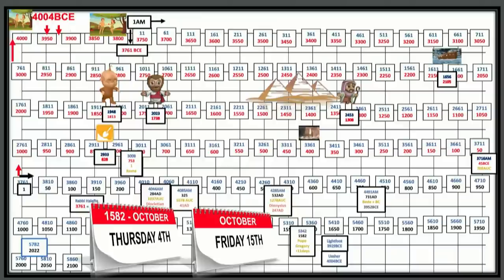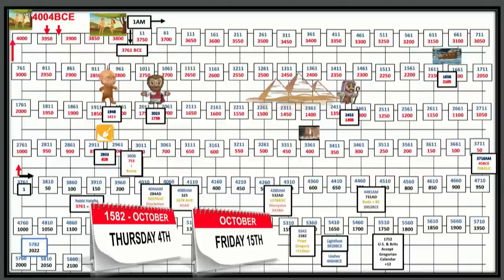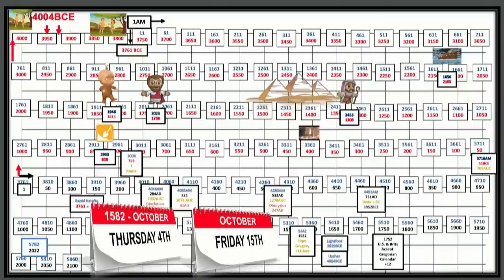Highlight: "6000 years of history on 1 page"